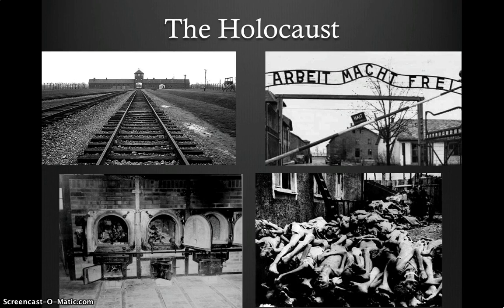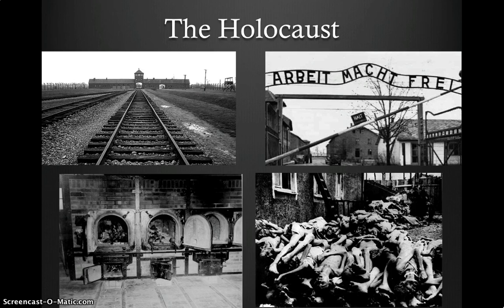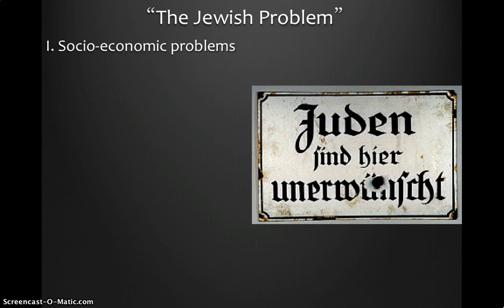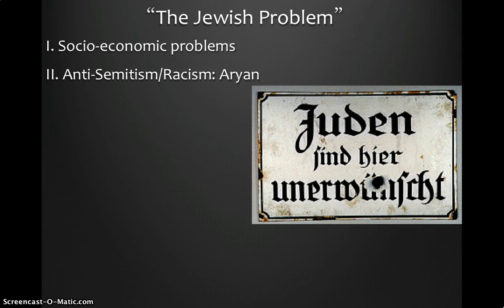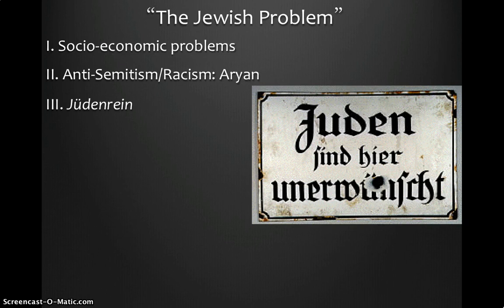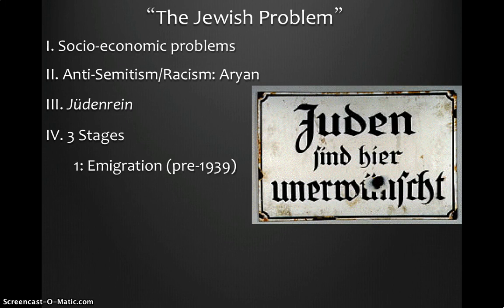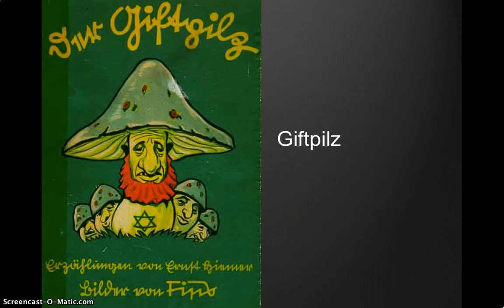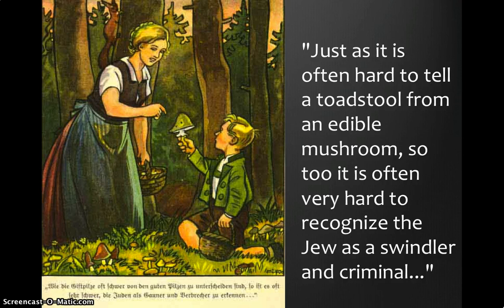Hist002 Holocaust Pt1